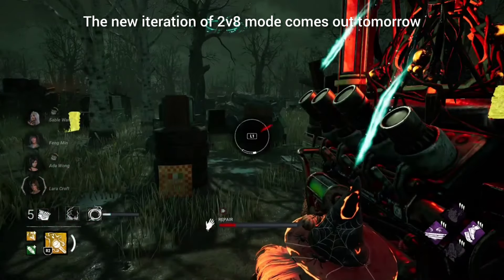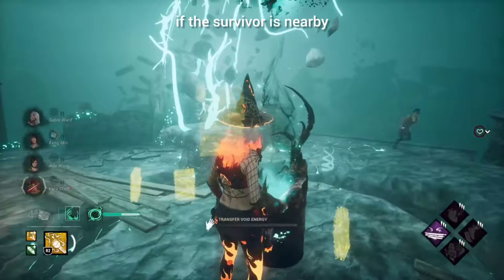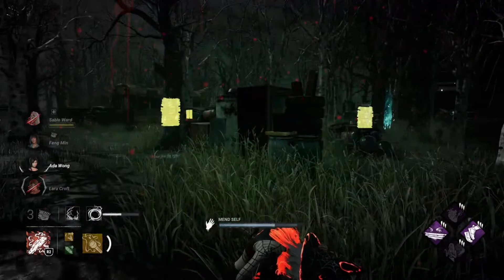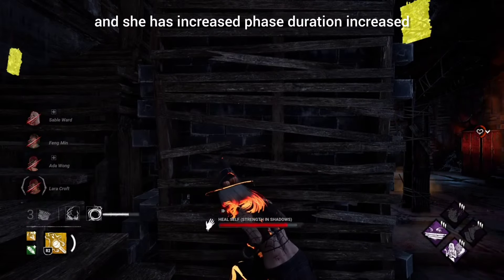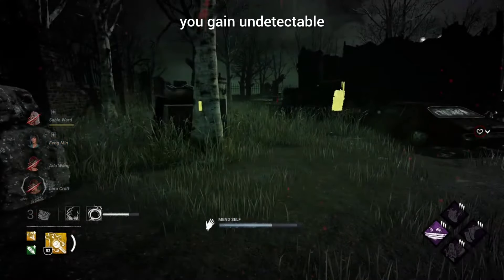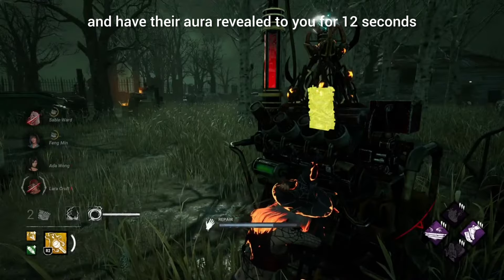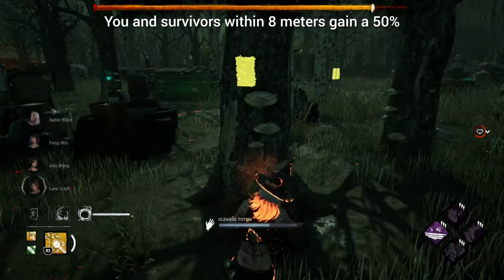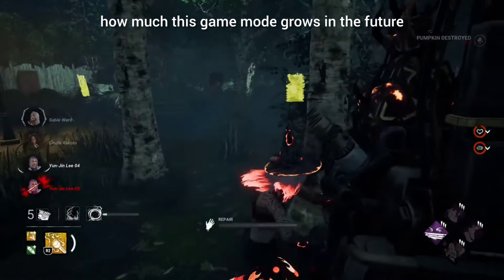Everything YOU need to know about 2v8 Mode November 12th | Dead by Daylight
0:05 cages
0:45 generators
1:22 maps
1:35 new killers
2:10 killer classes
3:38 survivor classes

as always be kind and any hate will be deleted. I love you all and want this to be a safe place. ❤️

like reading? I wrote a book!

The Calm Before the Storm

I'd love all of your support on my journey.